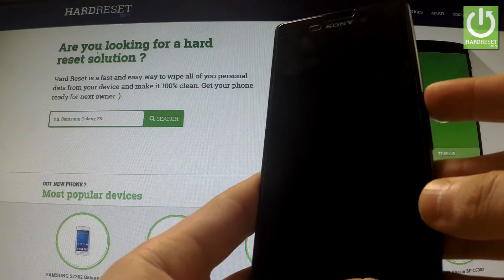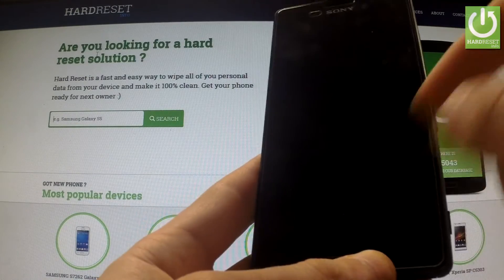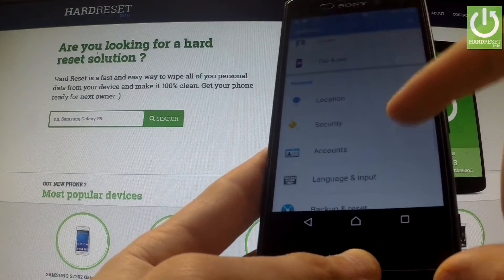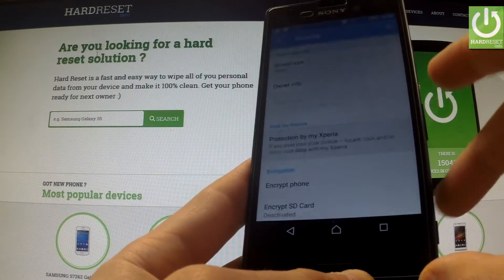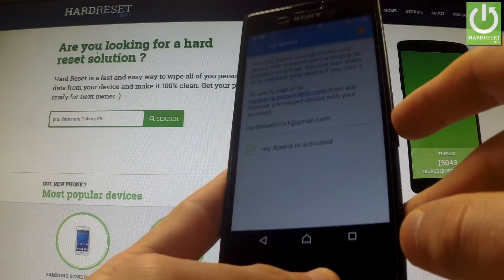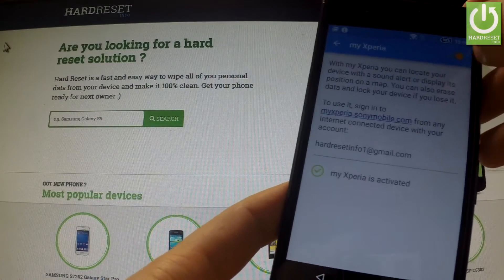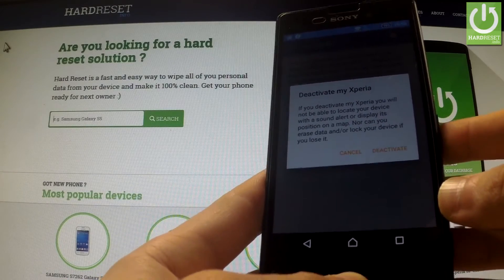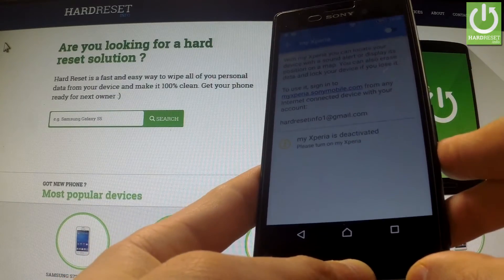How to deactive My Xperia Theft Protection (MXTP) -SONY Xperia M4 Aqua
How to switch off My Xperia Theft Protection (MXTP)? How to use MXTP?
My Xperia Theft Protection (MXTP) is a solution which make a device useless for the thief right after the stealing. At first this module was available only for Xperia M4 Aqua and Z4 Tablet.
MXTP has one main goal to achive - block the mobile device on the bootloader level in case the thief tries to clear all the data on the Andorid system or upload softwareusing PC Companionor Flashtool